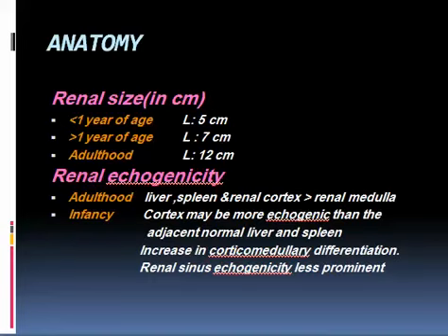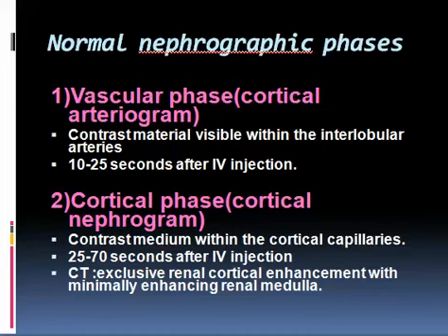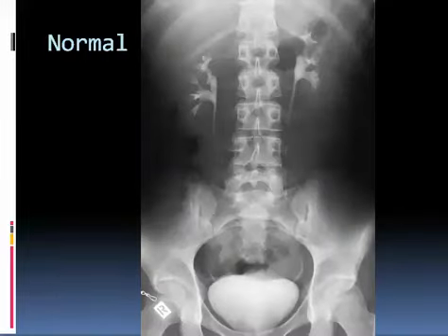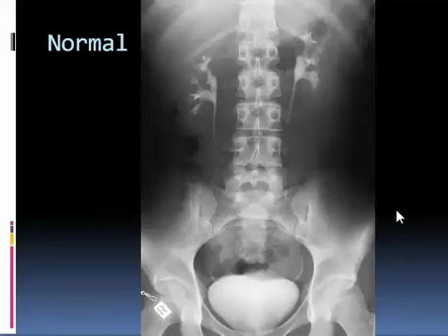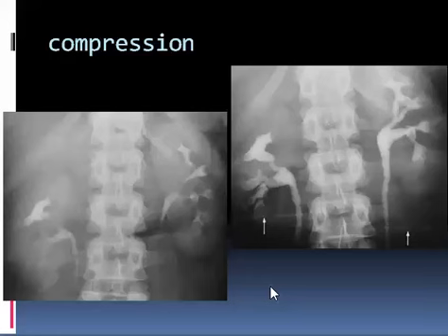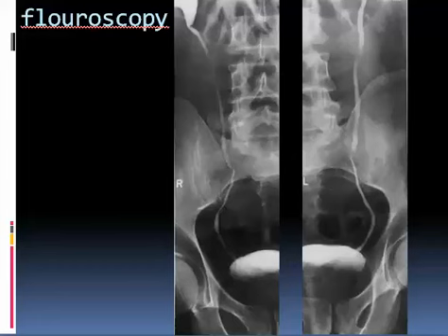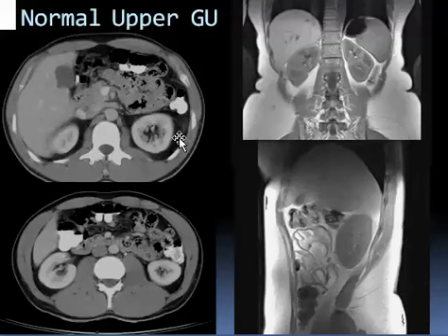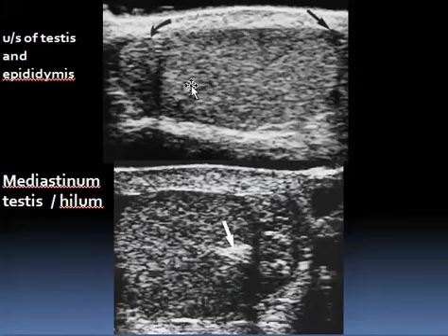2017 07 22 GU 1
GU